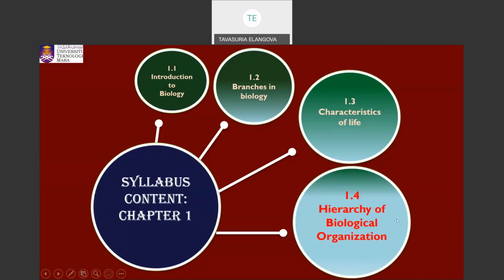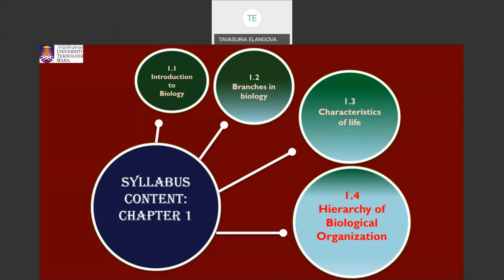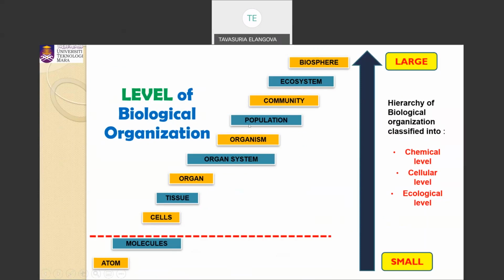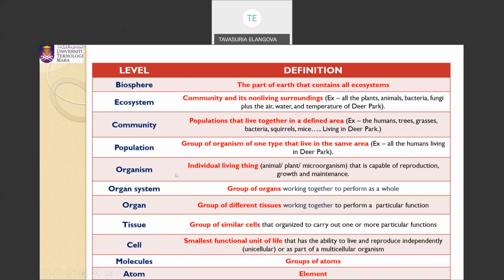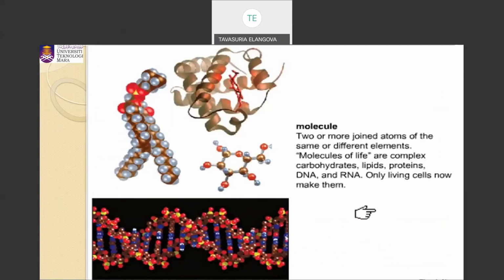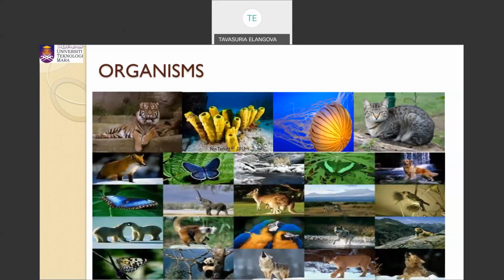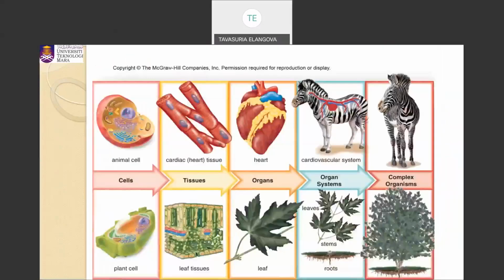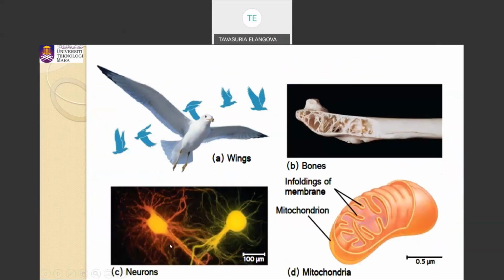Week 1 Lesson: Biology and Its Theme (Part 1.3)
Chapter 1: Biology and Its Theme (Part 1.3)
1.3. Hierarchy of Biological Organization
~Atom-molecule-cell-tissue-organ-organ system- organism-population-community-ecosystem-biosphere